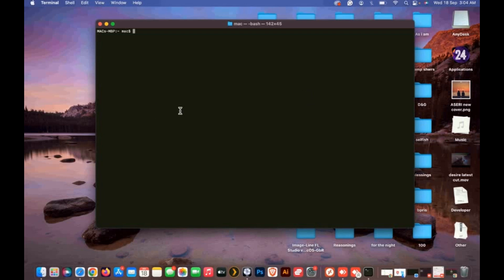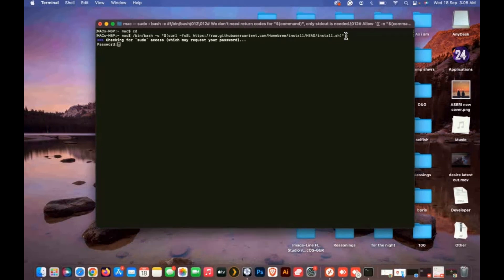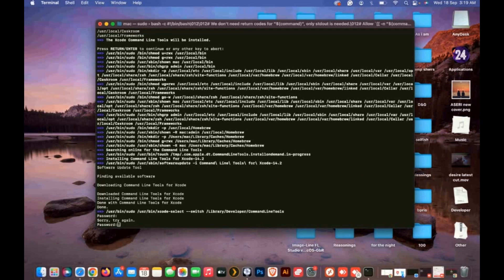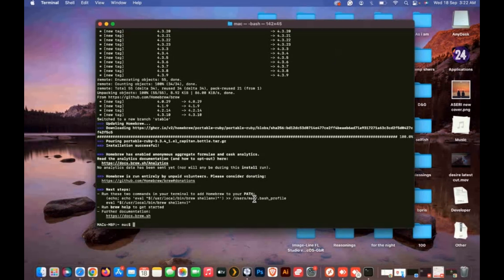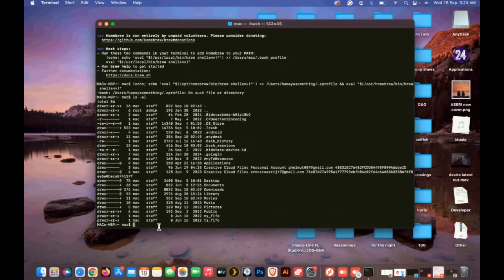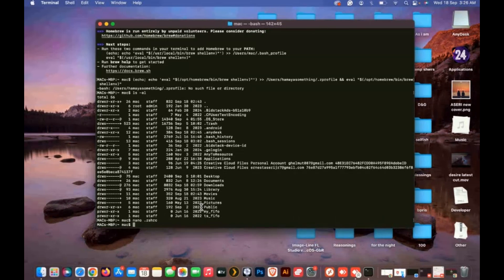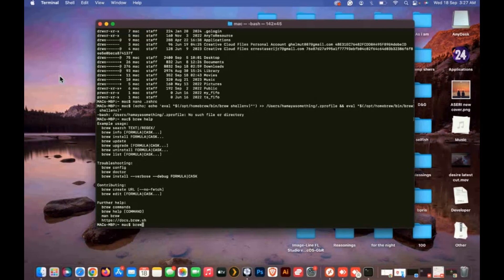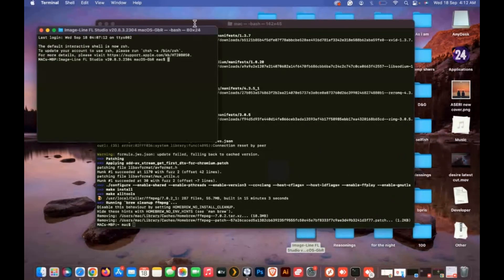"Install FFmpeg on Mac Easily with Homebrew | Step-by-Step Guide"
In this video, I'll show you how to install FFmpeg on your Mac using Homebrew with a simple, easy-to-follow step-by-step guide. FFmpeg is a powerful tool for converting, streaming, and recording video and audio files.